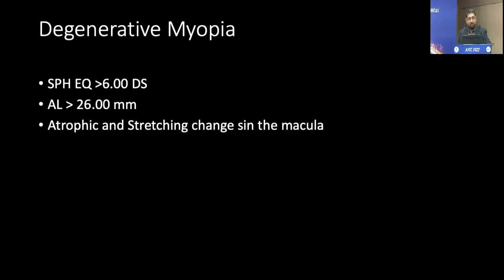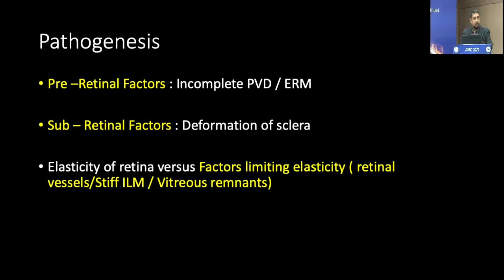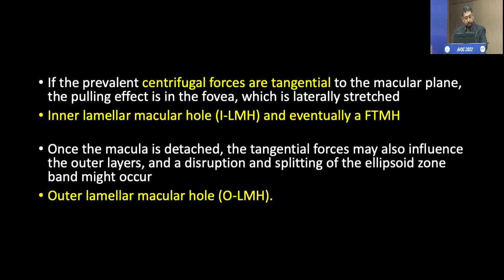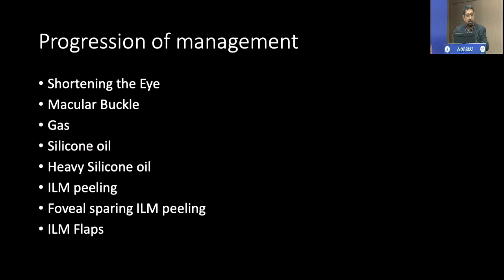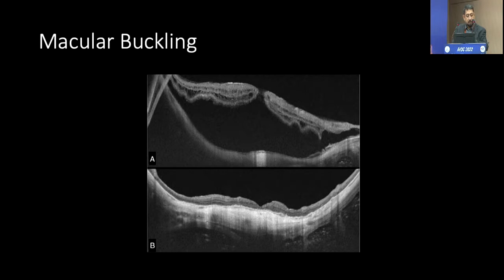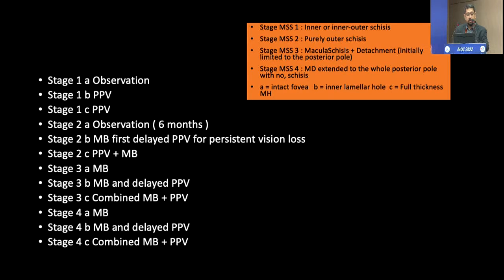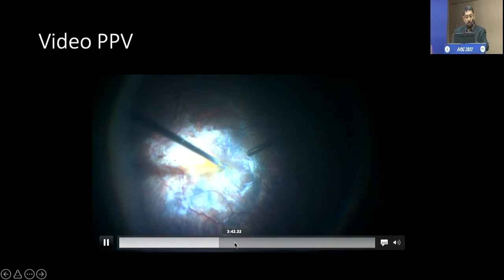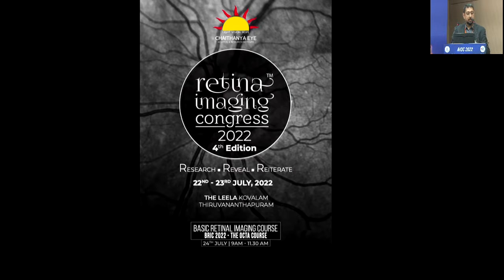AIOC2022 IC37 Topic Dr R UNNIKRISHNAN NAIR Vitrtectomy for Myopic macular hole and tractional macu